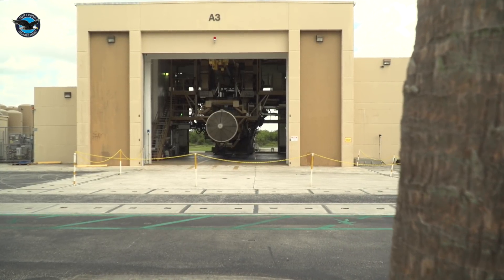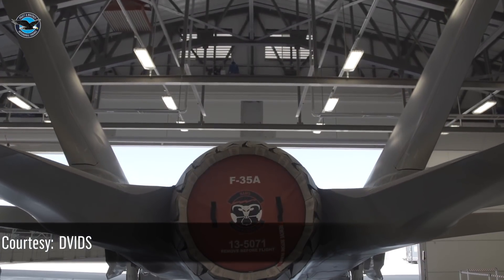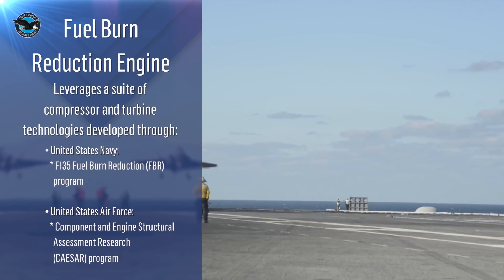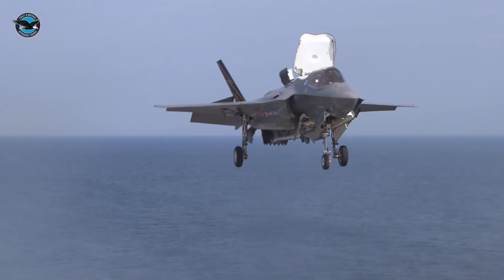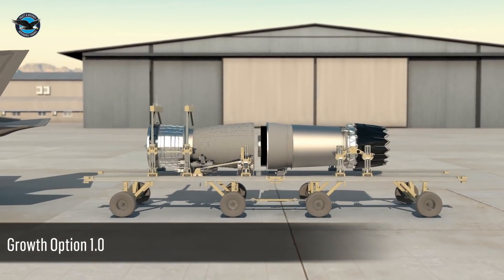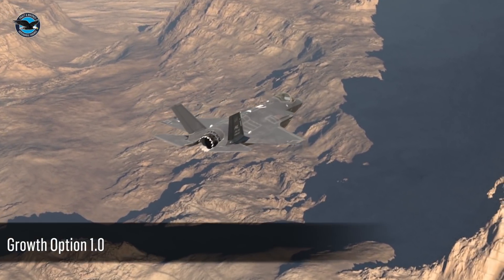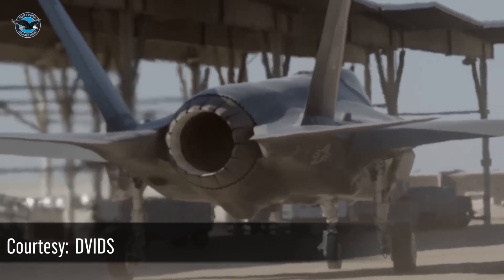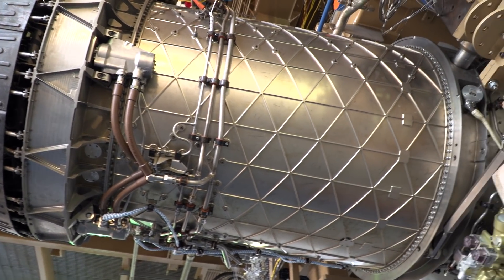Pratt & Whitney's F135 is Going Faster and Farther with Growth Option 1.0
How do you make the world’s most advanced fighter engine, Pratt & Whitney’s F135, even better? Meet the team doing just that.